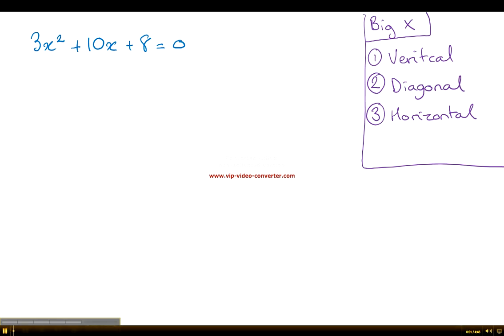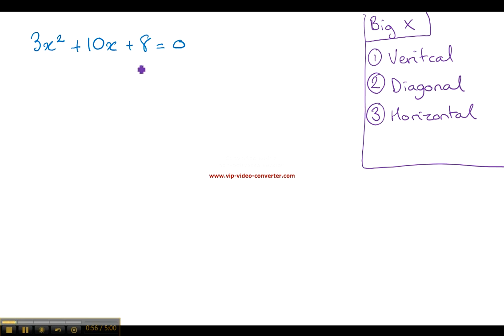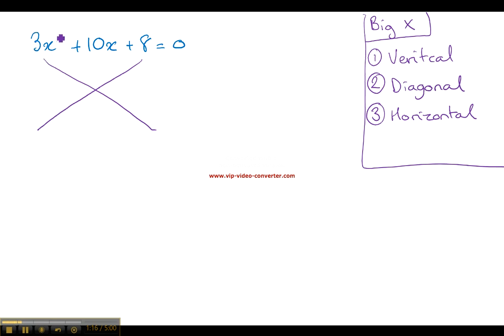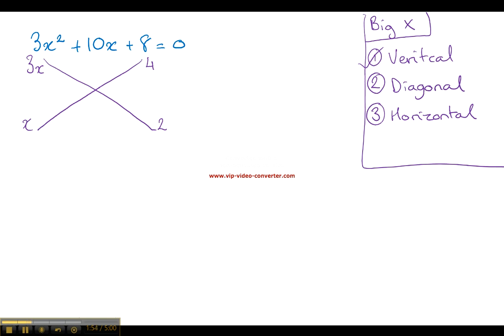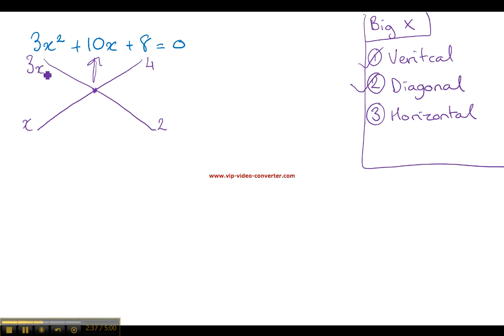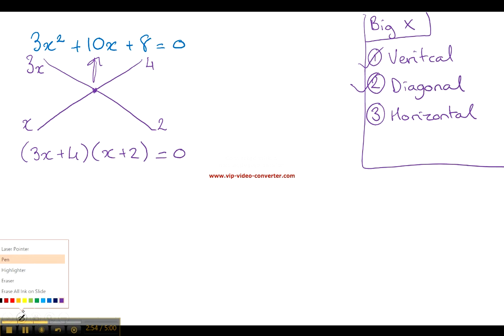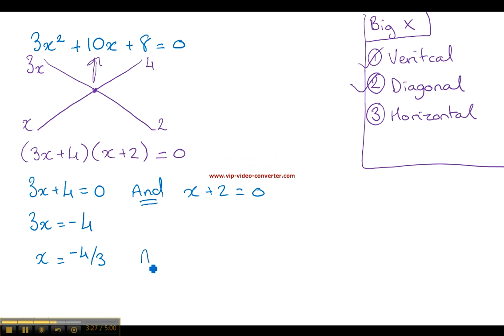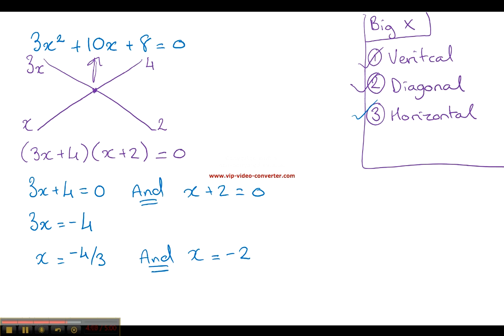Quadratic Equations_Quad Big X